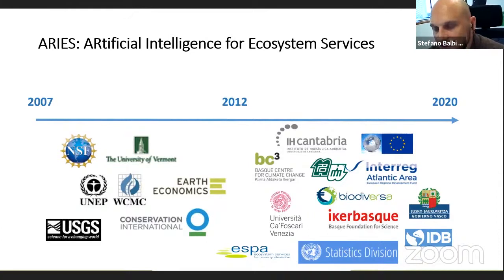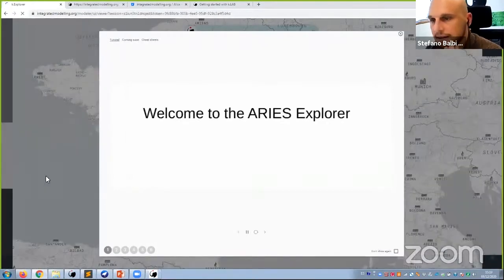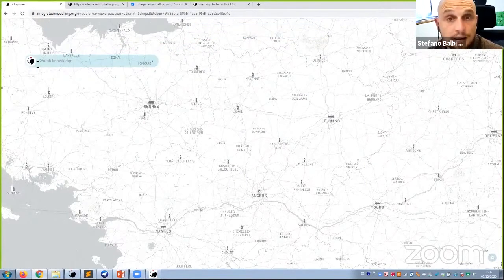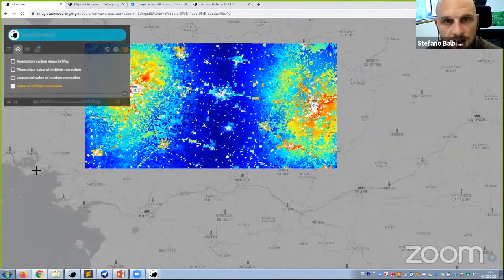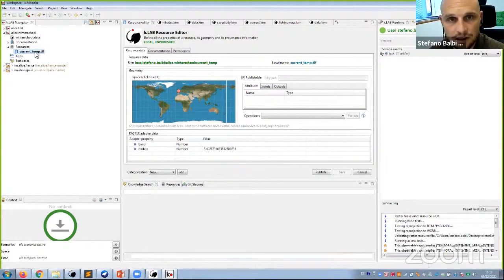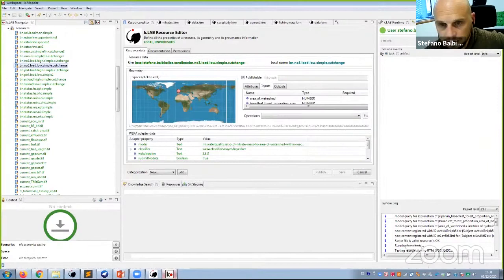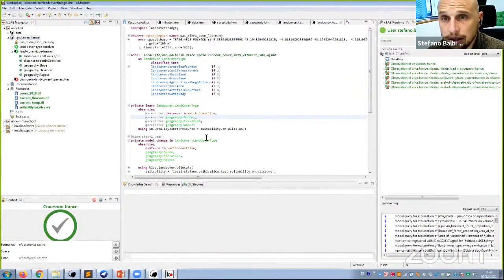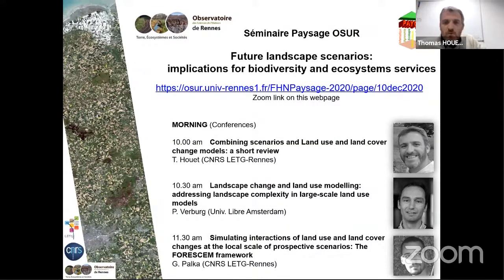Ecosystem services assessment using k.LAB | Modelling tutorial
Welcome to this introductory tutorial presenting the k.LAB technology powering the ARIES platform: a software that redefines ecosystem services' assessment and valuation for decision-making. The ARIES approach to mapping human beneficiaries, service flows to society, natural capital and processes  is a powerful new way to visualize and manage the ecosystems on which the human economy and well-being depend.